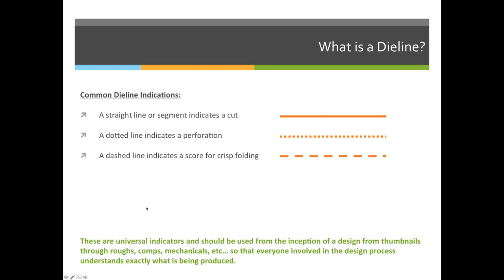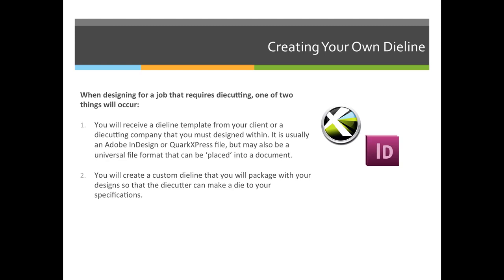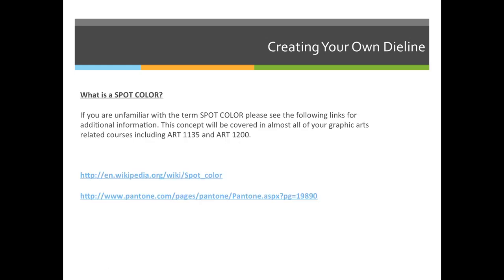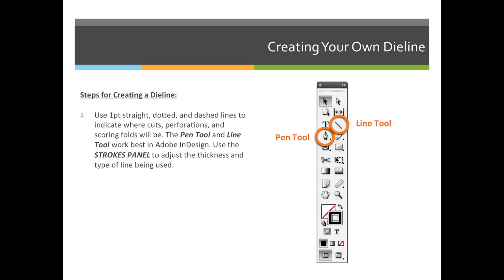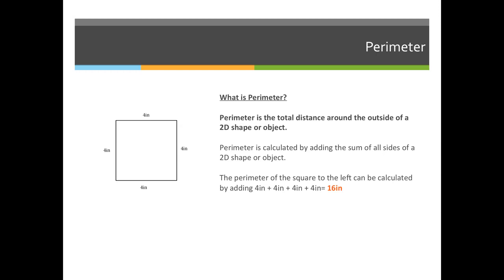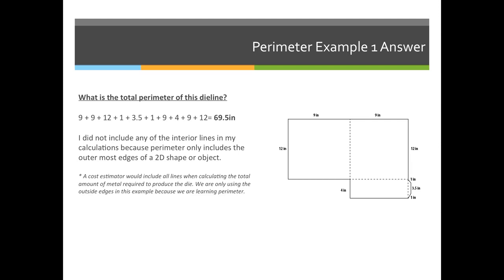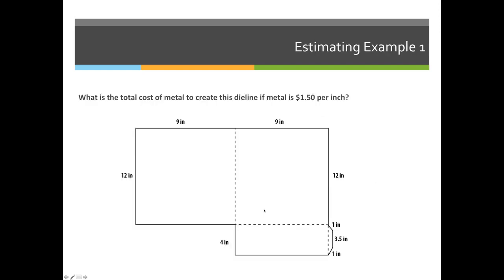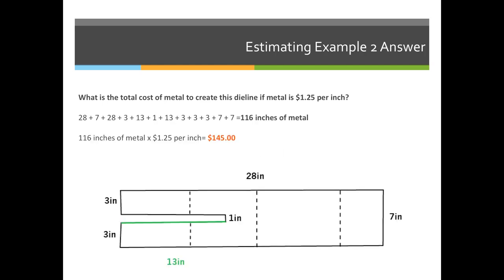ART 1210 –Layouts for Packaging (VIDEO 02)